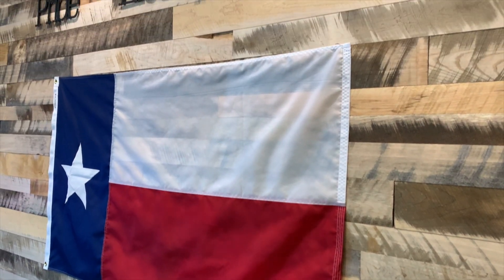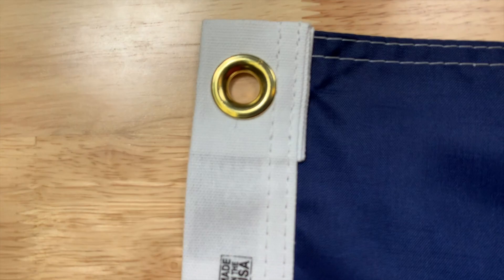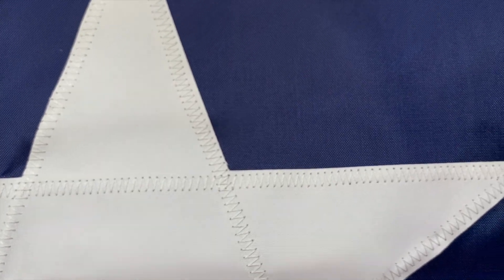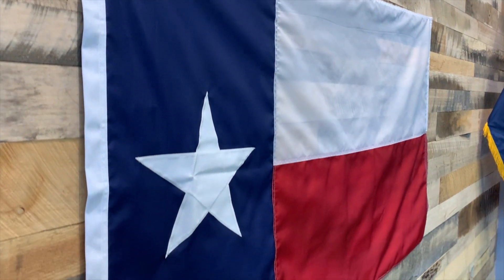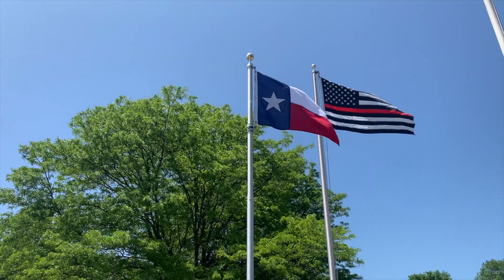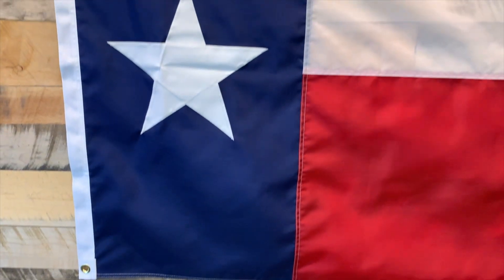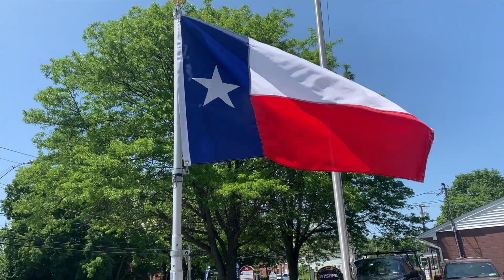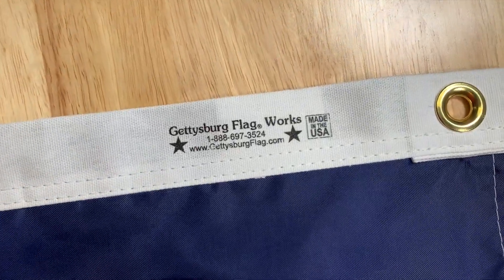The Texas State Flag by Gettysburg Flag Works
Take a closer look at our Texas state flags! Constructed using canvas header with two inset brass grommets and reinforced stitching, these flags attach easily to any flagpole. They are applique sewn for a unique high quality look and feel, and they are available in either 200 denier all-weather nylon or heavy duty two-ply polyester. Proudly made in the USA.